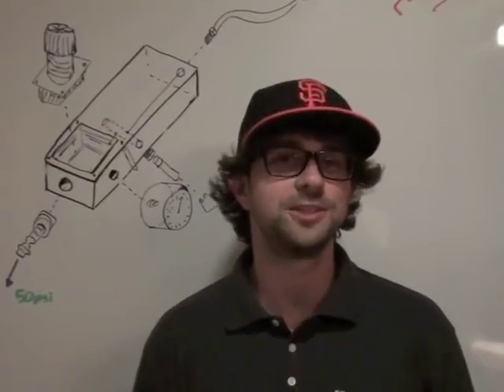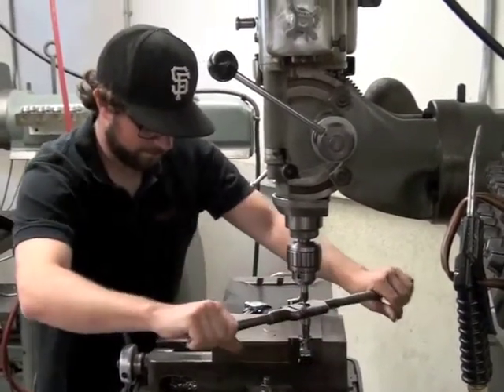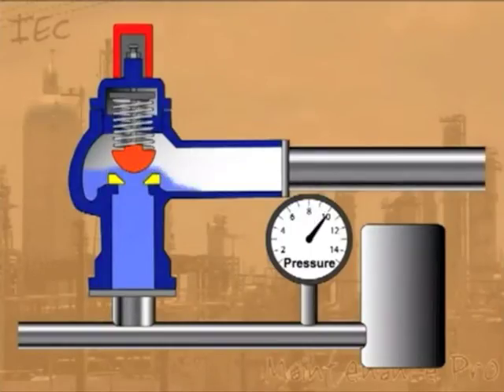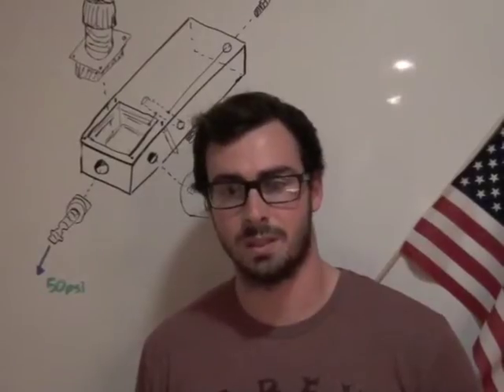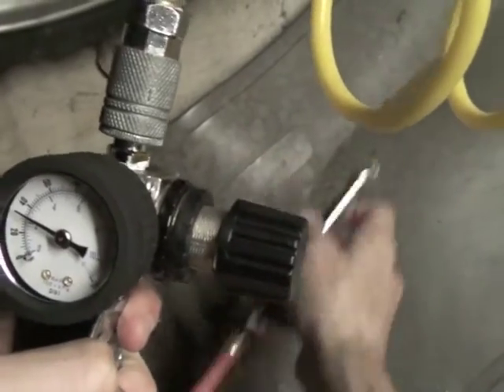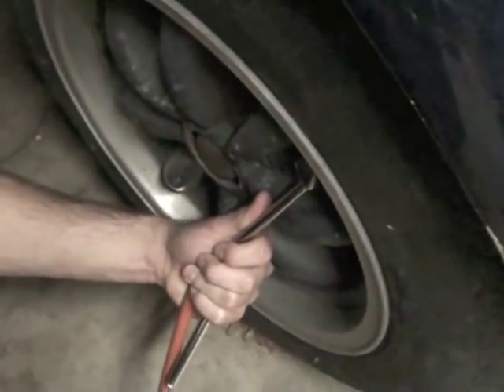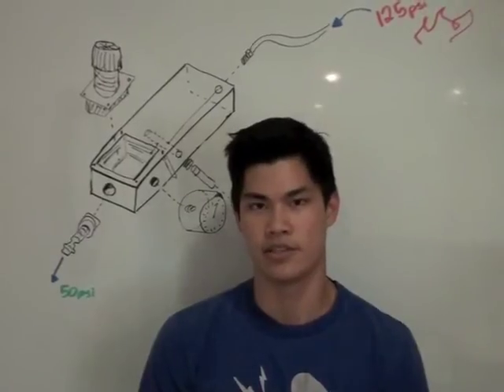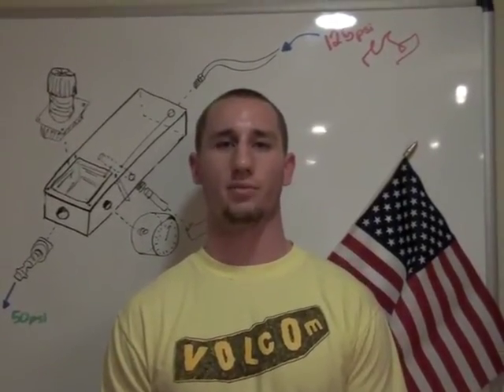UCSB Mechanical Engineering students developed "One Touch Air Chuck" 1-step tire inflator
Class: ME 153 at UC Santa Barbara, College of Engineering.